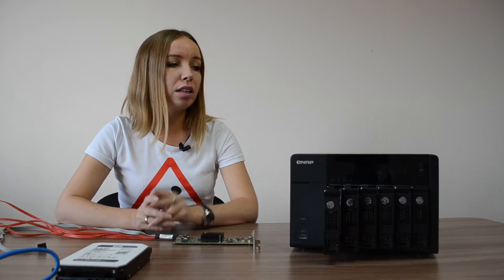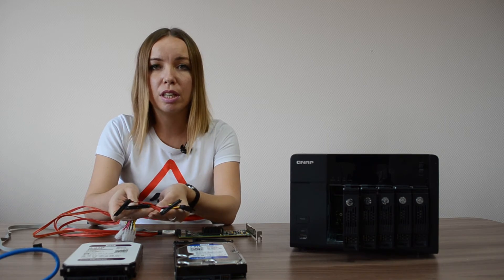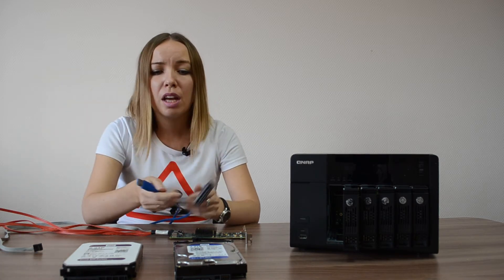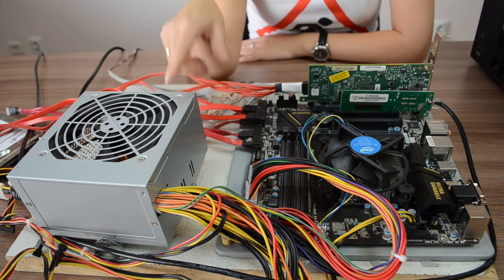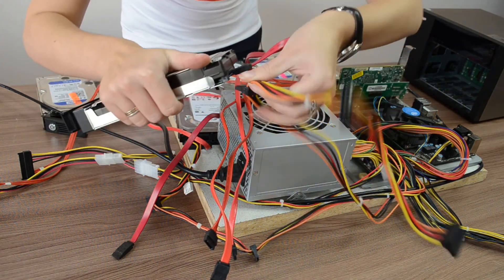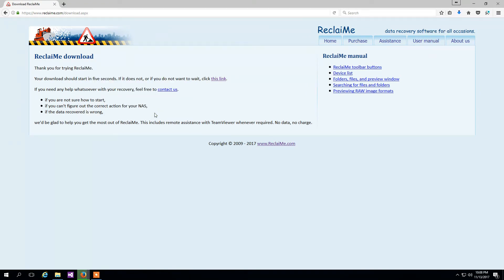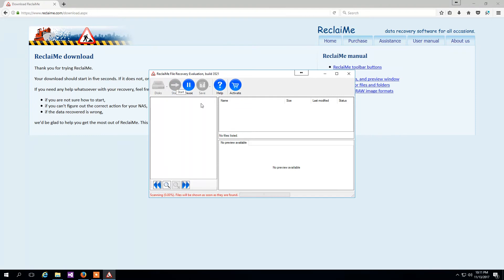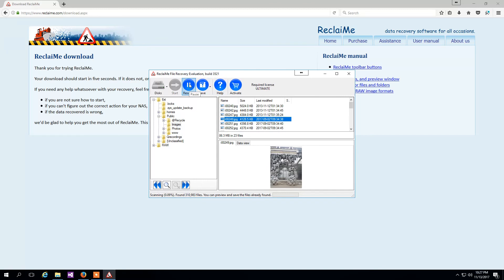QNAP data recovery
In this video I will show you how to recover data if your QNAP device failed. You will see how to connect the drives right to the motherboard and the workflow of the recovery by ReclaiMe File Recovery.